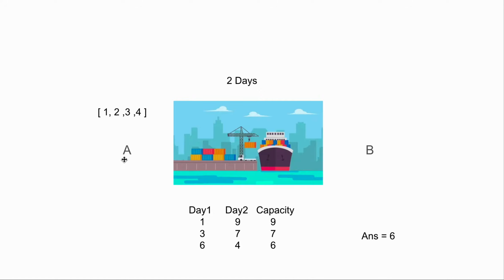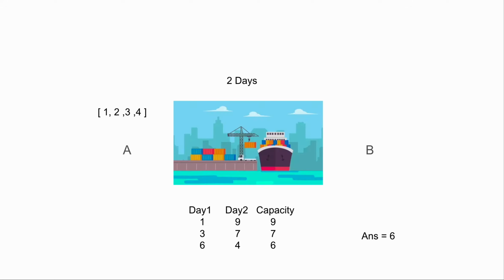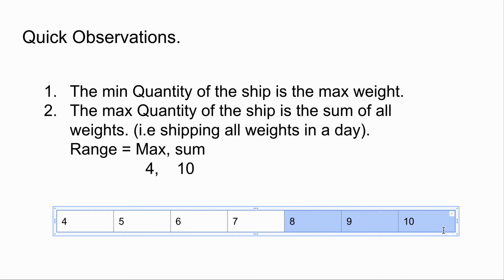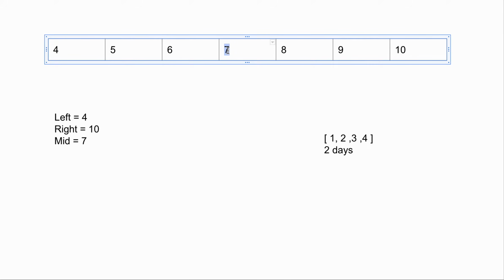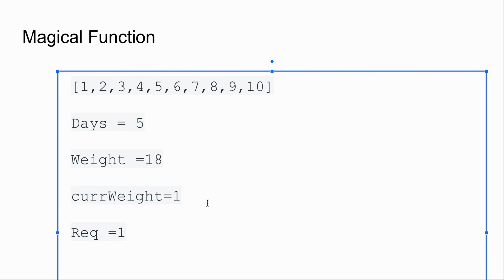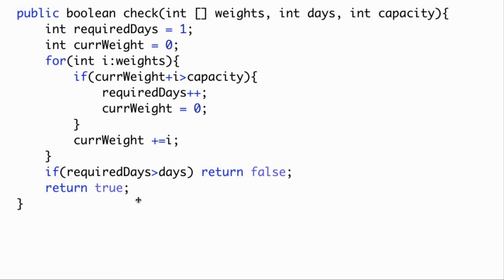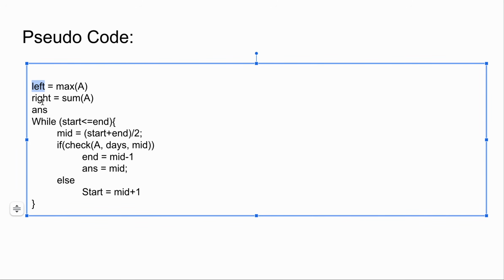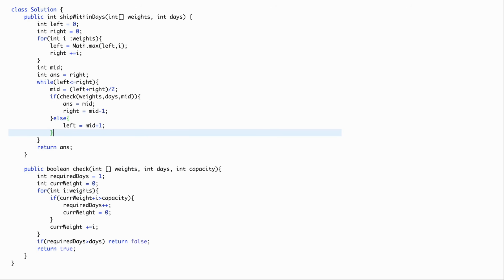LeetCode 1011 Capacity To Ship Packages Within D Days